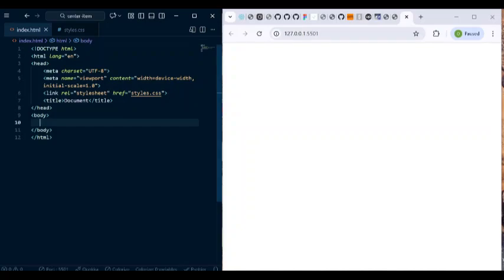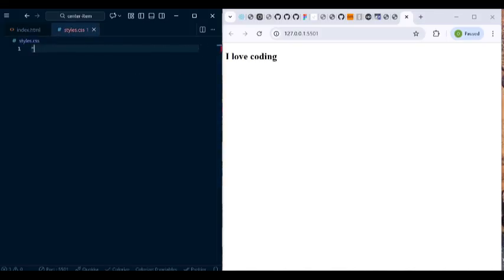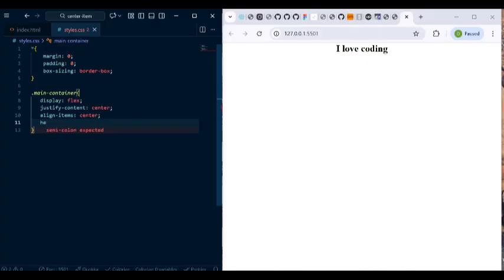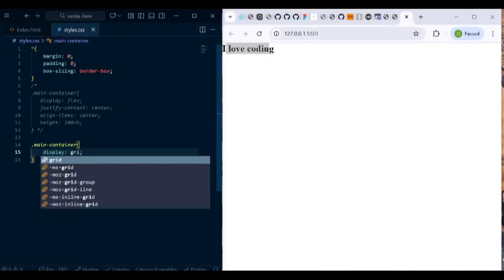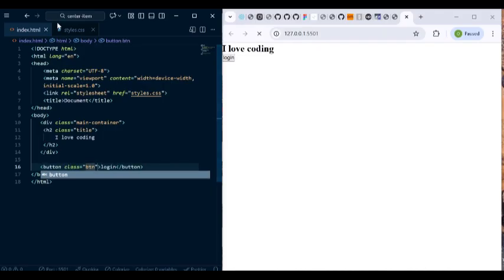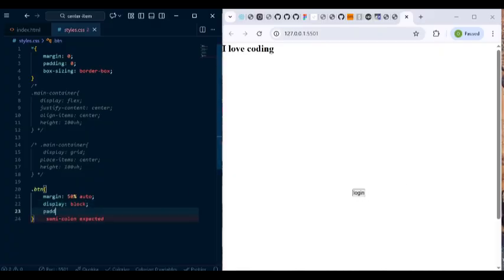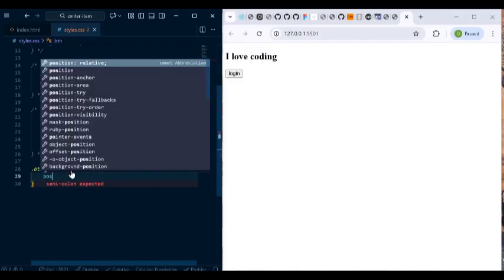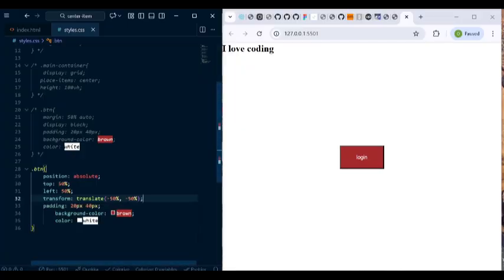How To Center a Div 4 Easy steep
In this tutorial, you’ll learn how to center a div in HTML and CSS step by step.

I’ll show you simple and beginner-friendly methods to center a div horizontally and vertically using CSS.

This is perfect for beginners learning web development, frontend development, or improving their CSS skills.

What you’ll learn:

How to center a div horizontally

How to center a div vertically

How to use Flexbox for perfect centering